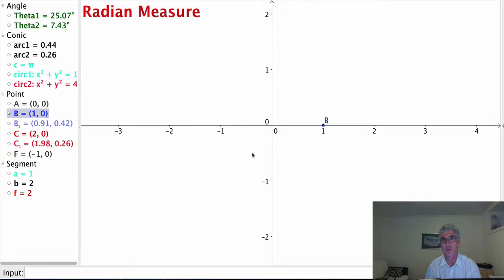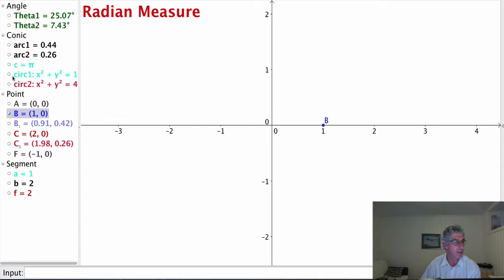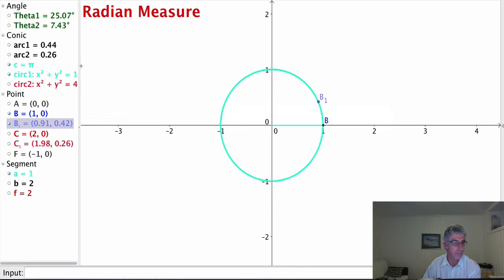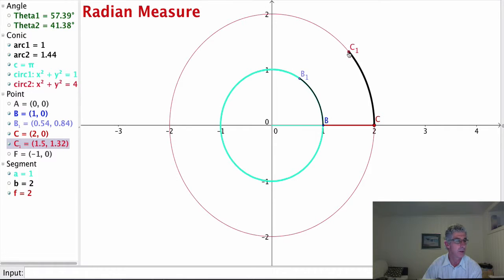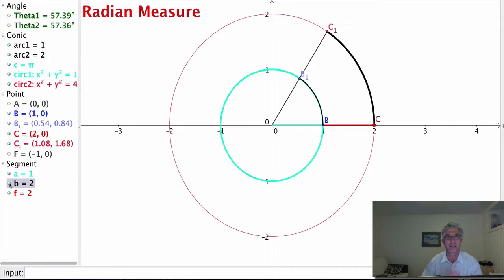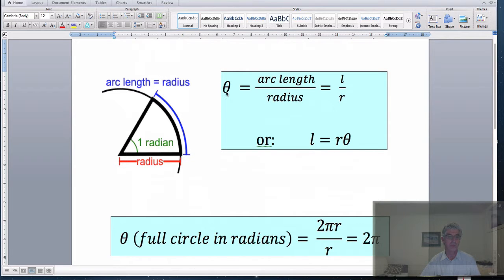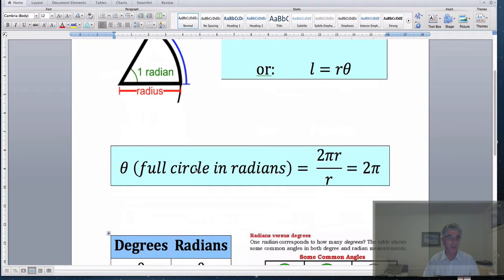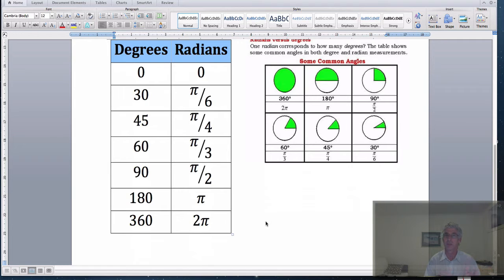What are radians?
Radian measure of angles